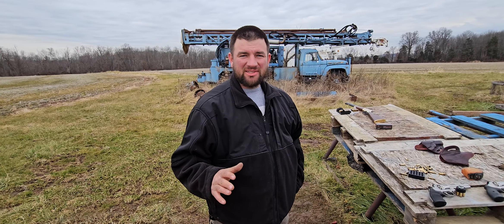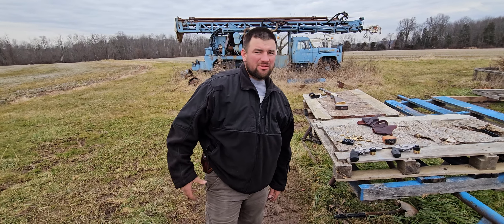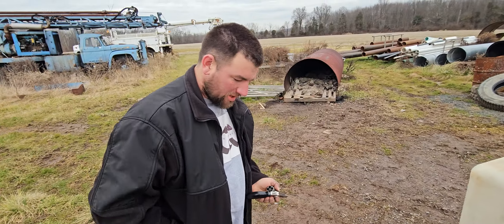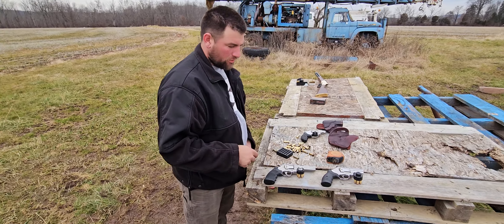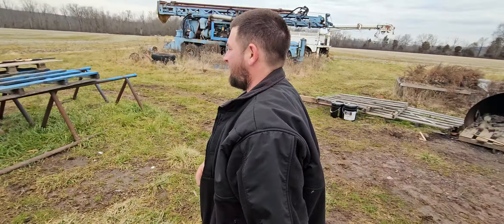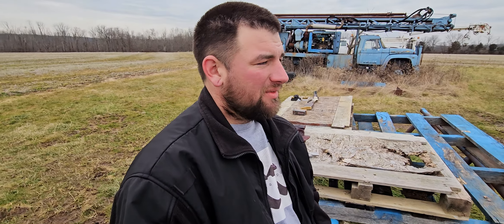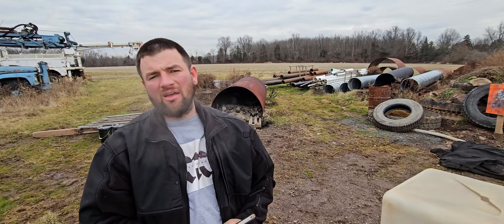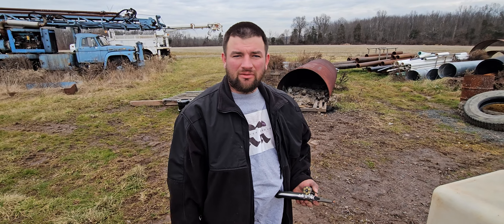My three main carry. revolver choices 38 special and 357magnum. s&w640, s&w686 and colt python